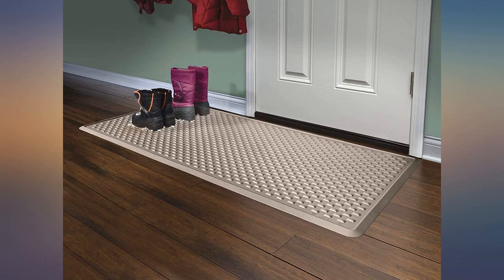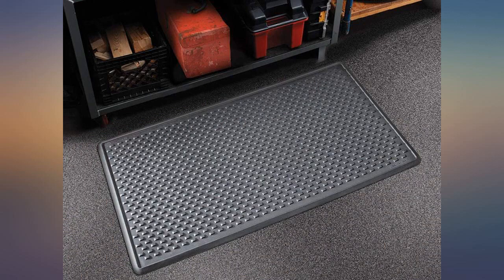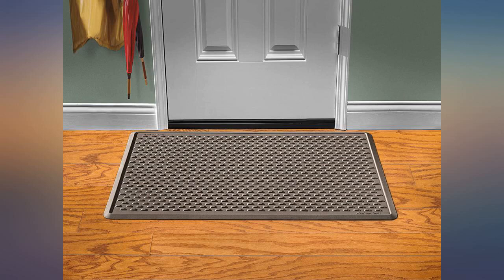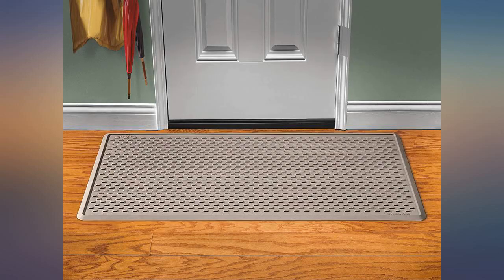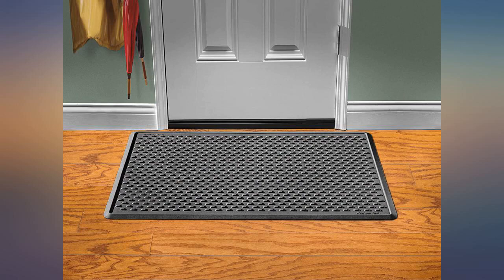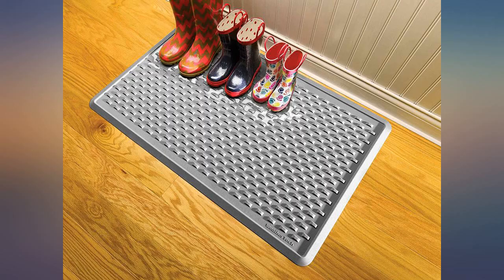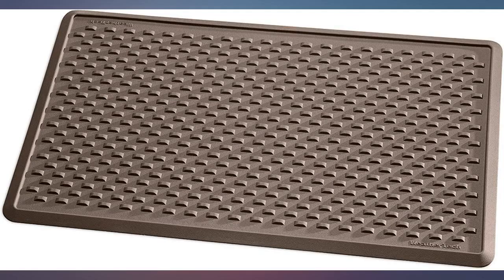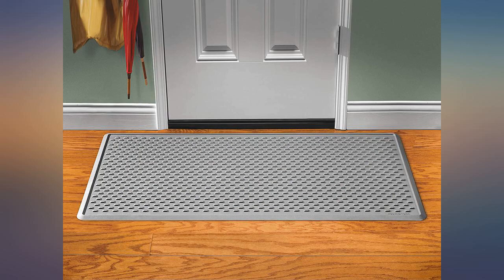WeatherTech IDM2B Floor Mat review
WeatherTech IDM2B Floor Mat

Main Features:
- Measures 30"x48"
- Weighs 10.5 lbs
- Made in the USA from a 100% Recyclable Resin
- The height of the IndoorMat is 0.38 inches
- Raised lip to contain fluid, dirt, and debris